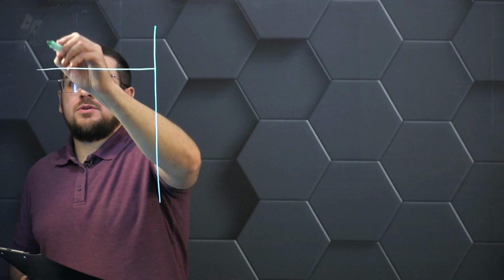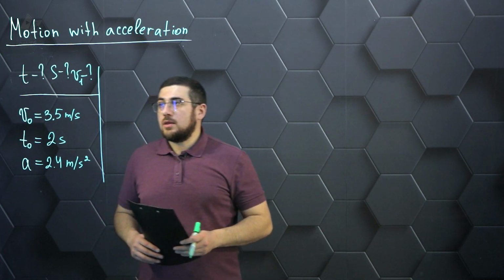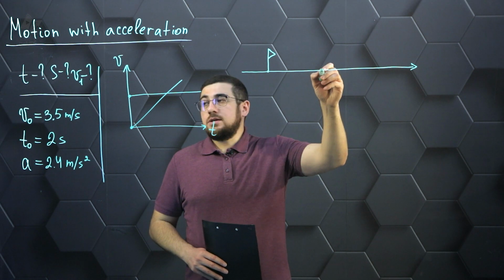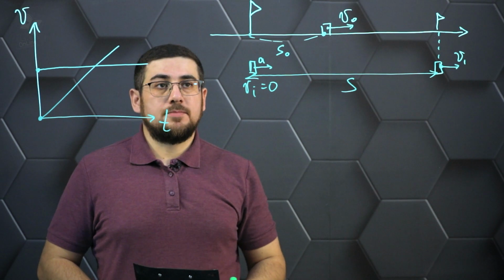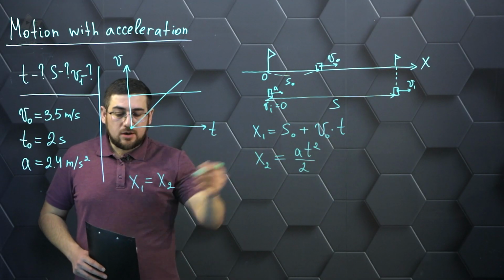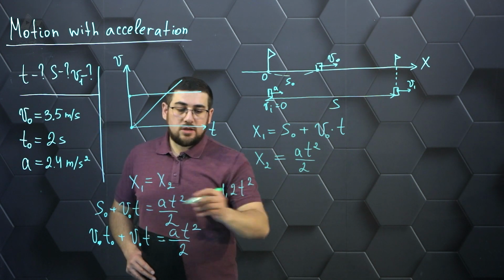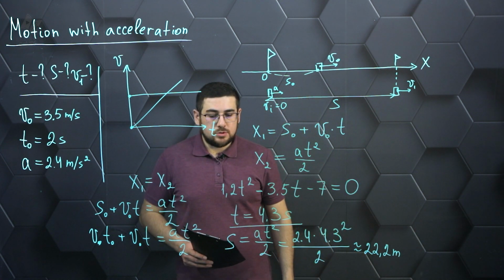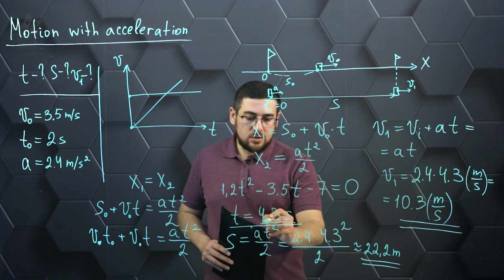Motion with acceleration. Part 2.